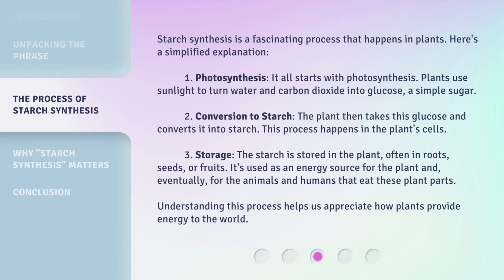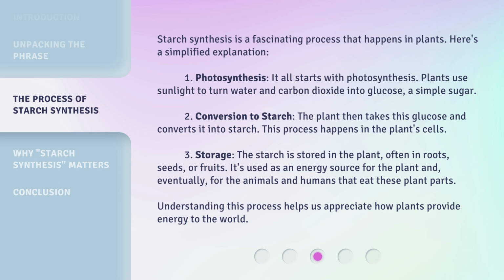Understanding "Starch Synthesis": A Guide for English Learners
Unlocking Starch Synthesis: A Guide for English Learners • Embark on a fascinating journey to comprehend the intricate process of starch synthesis. This captivating video provides a comprehensive guide specifically designed for English learners, simplifying complex concepts and making them accessible to all. Discover the secrets behind starch production and enhance your understanding with this engaging educational resource.

00:00 • Introduction - Understanding "Starch Synthesis": A Guide for English Learners
00:33 • Unpacking the Phrase
01:20 • The Process of Starch Synthesis
02:12 • Why "Starch Synthesis" Matters